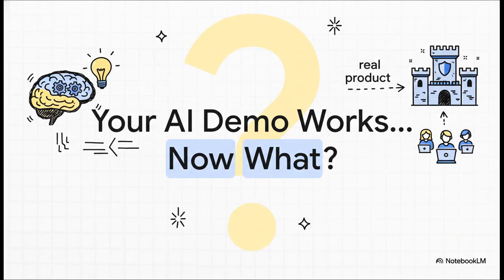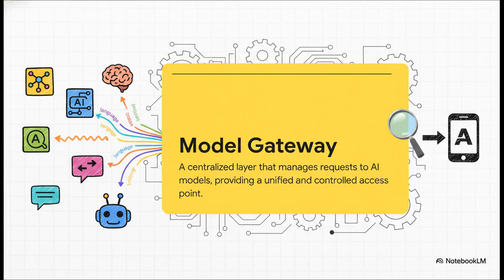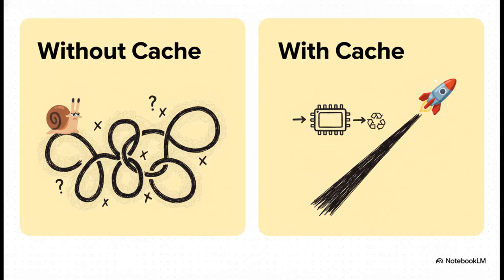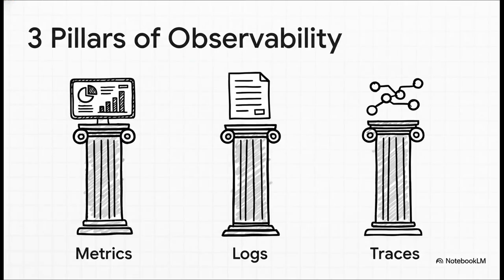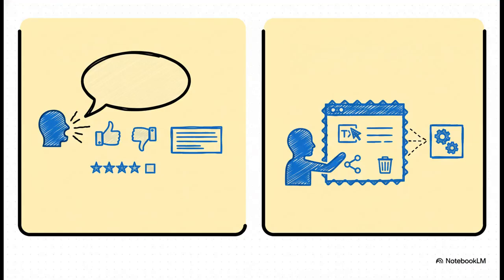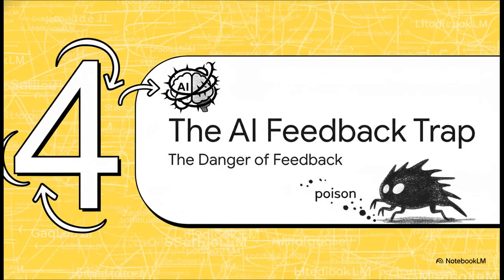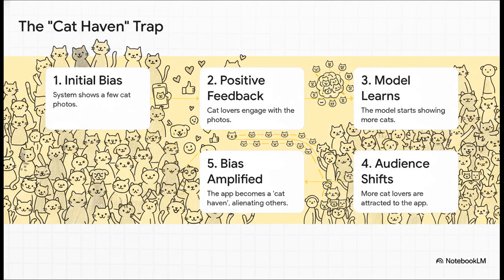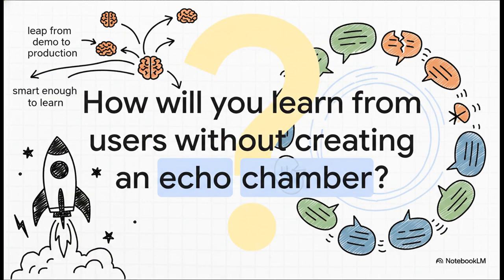Full AI Architecture & User Feedback Loops: Building Production AI Apps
How do you go from a simple prompt to a full-stack, production-ready AI application? In this lecture, based on Chapter 10 of  "AI Engineering," we bring together RAG, agents, and evaluations to design a complete end-to-end AI architecture. Perfect for CS students and software engineers, this video covers the 5-step evolution of an AI platform and how to build a data flywheel using user feedback.

Key Topics Covered:
• The 5 Steps of AI Architecture: Learn how to evolve a simple "Query → Model" system into a robust platform. We cover Context Enhancement (RAG/Tools), Guardrails (Input/Output safety), Routers & Gateways (managing multiple models), Caching (Exact vs. Semantic), and Agent Patterns (Loops and Write Actions),,,,,.
• Input & Output Guardrails: Understand how to protect your system from leaking private data (PII redaction) and prevent your model from generating toxic or malformatted responses,.
• Model Gateways & Routers: Learn why you should use a gateway to manage access controls and costs, and how routers (intent classifiers) send queries to the most specialized models,.
• Monitoring & Observability: We break down the difference between monitoring and observability. Learn key metrics like MTTD (Mean Time to Detection) and how to use Traces to debug complex chains,,.
• User Feedback Loops: Discover how to turn user interactions into a Data Flywheel. We discuss extracting Implicit Feedback (like early termination or regeneration) vs. Explicit Feedback (thumbs up), and how to avoid feedback biases like Leniency Bias and Degenerate Feedback Loops,,,,.

Resources:
• This video covers Chapter 10: "AI Engineering Architecture and User Feedback".
• Learn how to design systems that balance latency, cost, and reliability while continuously improving through user data